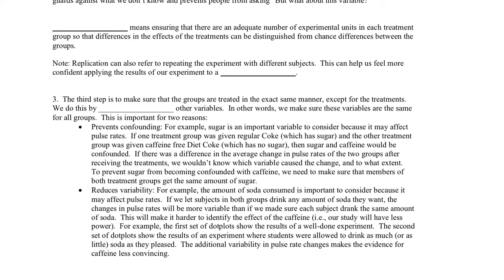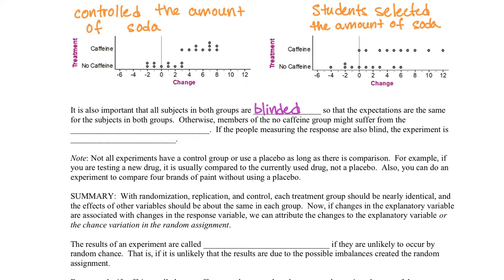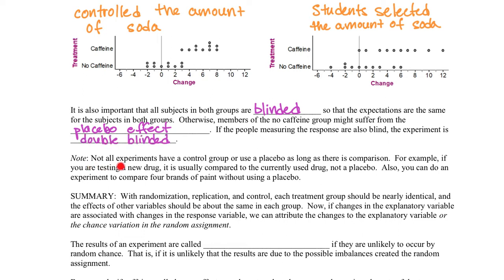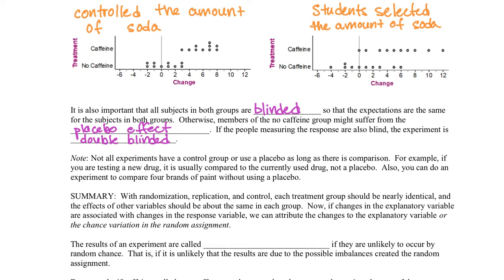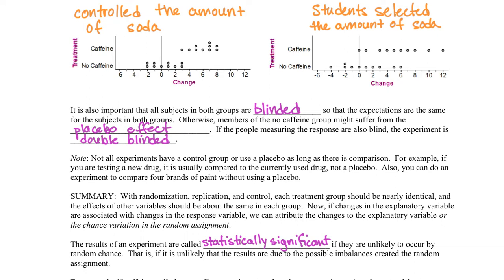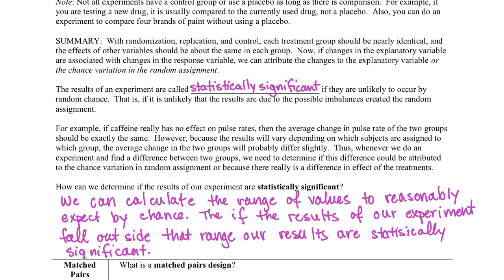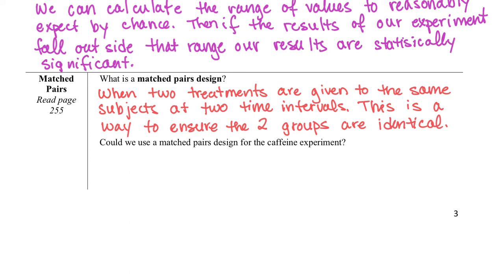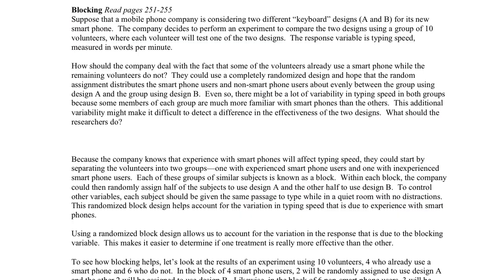AP Statistics - 4.2C Experimental Design